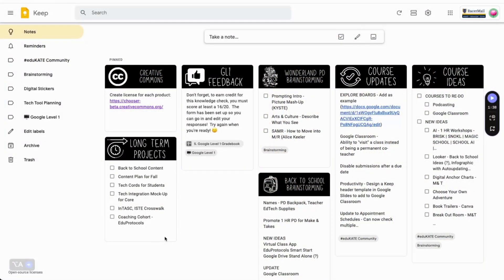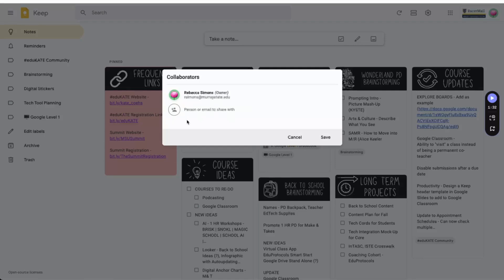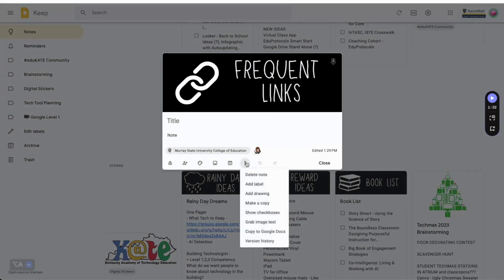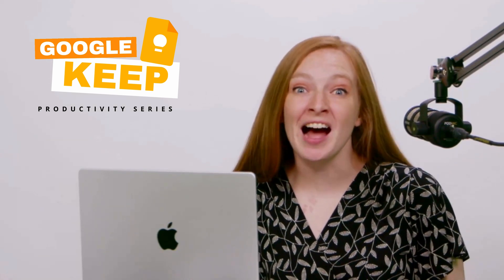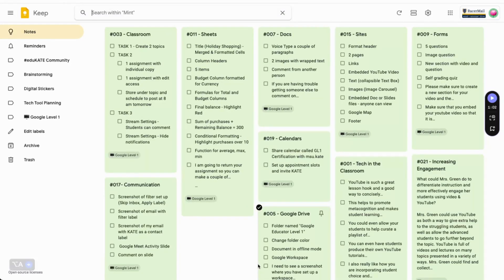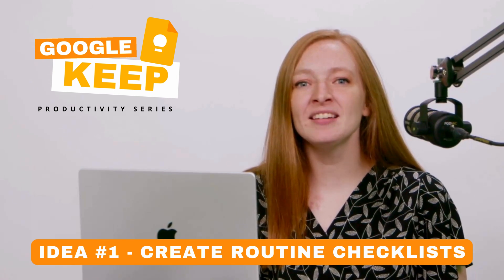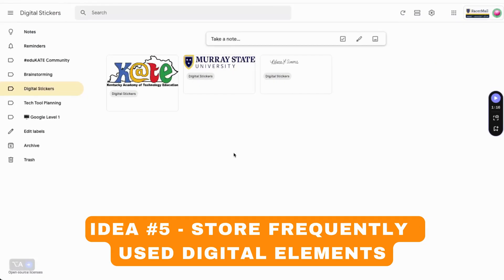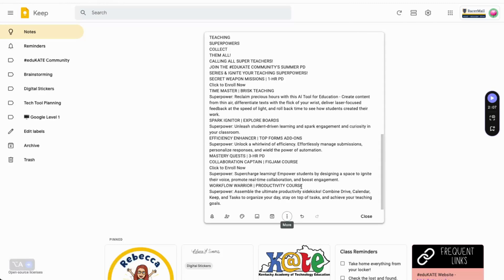Google Keep for Teachers: Your Digital Sticky Note Command Center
Tired of sticky notes cluttering your desk and random lists scattered everywhere? 🤯 Discover Google Keep, your new best friend for staying organized! In this video, Rebecca Simons (eduKATE) shows you how to harness the power of this versatile tool to declutter your workspace and streamline your workflow.

Learn to:
- Create, customize, and organize notes
- Use labels, checklists, and reminders
- Integrate with other Google tools like Docs and Slides
- Implement Keep in your classroom to empower student learning

Discover creative uses for Google Keep:
- Routine checklists
- Project planning
- Curating resources
- Storing grading comments & digital elements
- Going paperless

Whether you're a seasoned Keep user or a curious newbie, this video will inspire you with creative and practical ways to use this powerful tool.

Your engagement helps us to reach and empower more educators.

TIMESTAMPS:
0:00 - Introduction
0:45 - What is Keep
1:41 - Accessing Keep & Creating Notes
2:18 - Note Options/Features
8:00 - Menu Bars
10:12 - Integrations
11:13 - Ways to Use Keep
15:31 - Closing